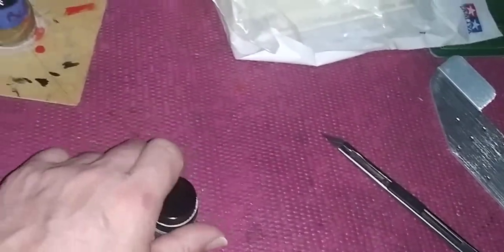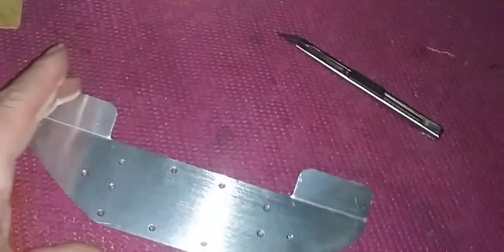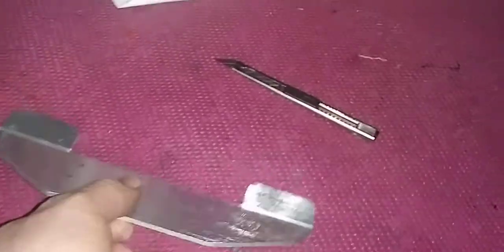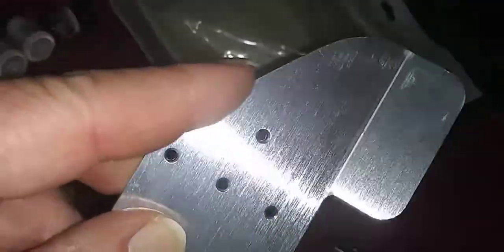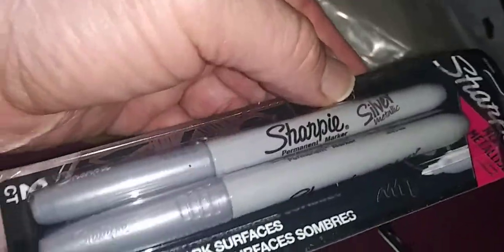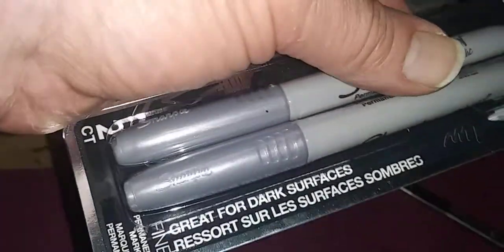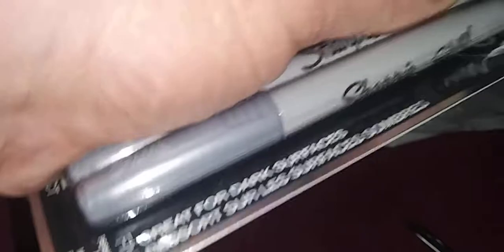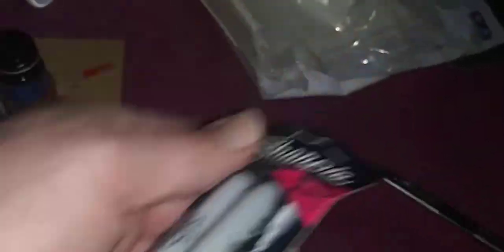Blitzer Beetle Snow - Camo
Got some goodies for Blitzer